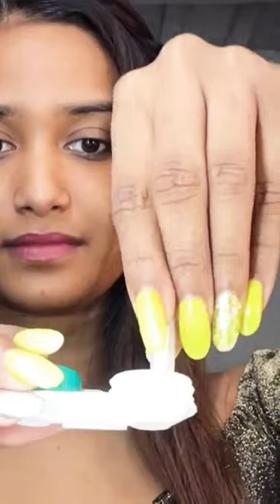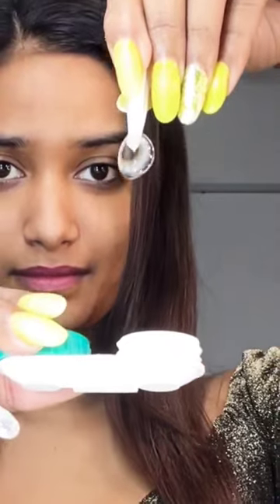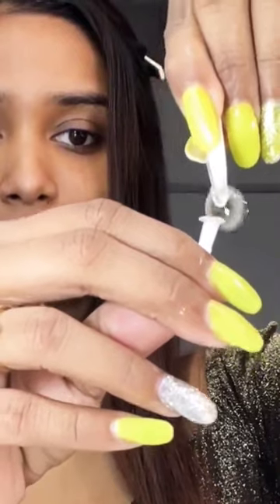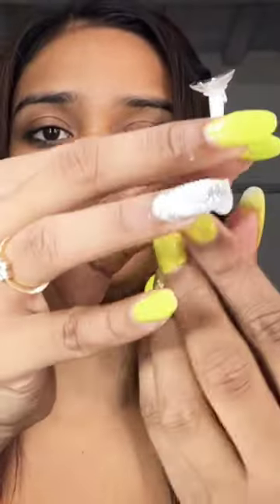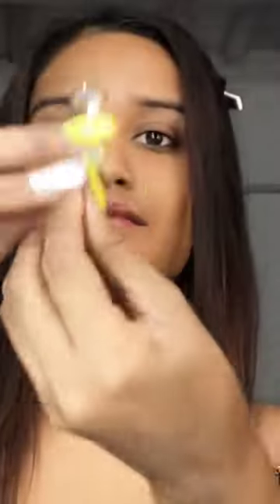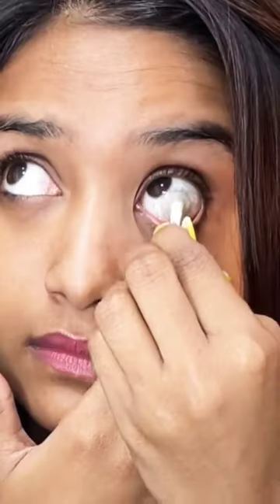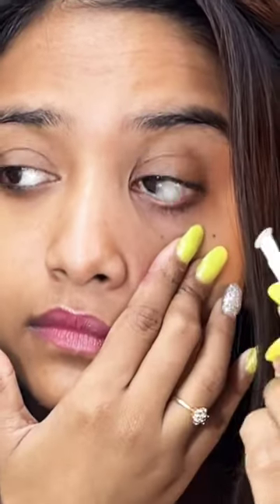inovera eyekan travel contact lens case box.. lens পরতে সমস্যা??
eye contact lens